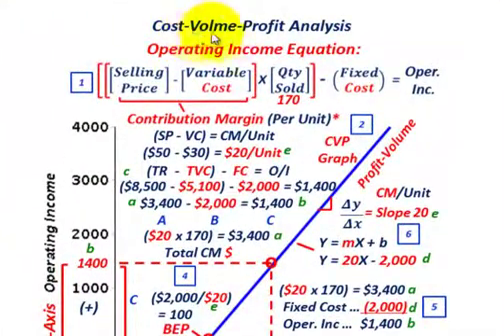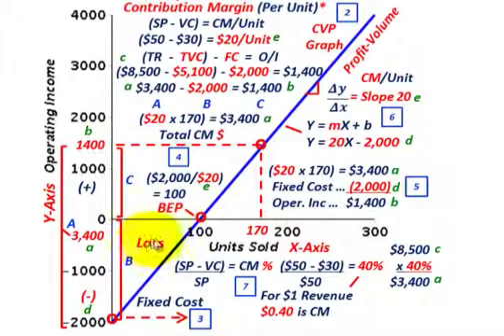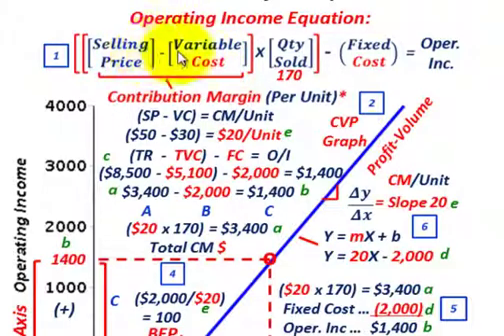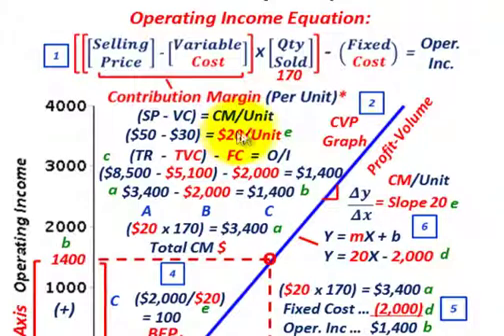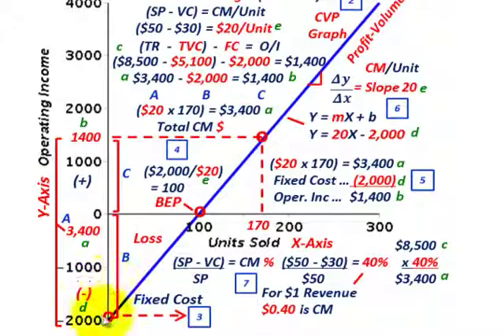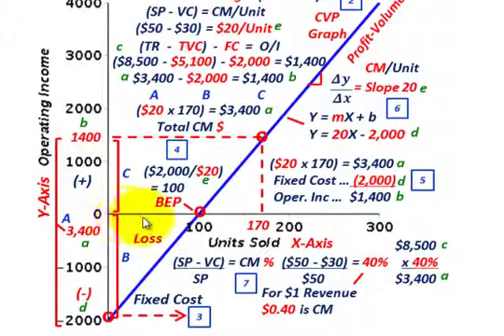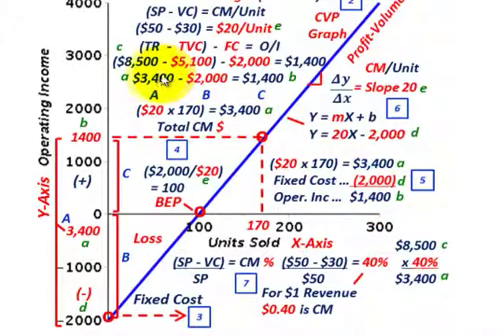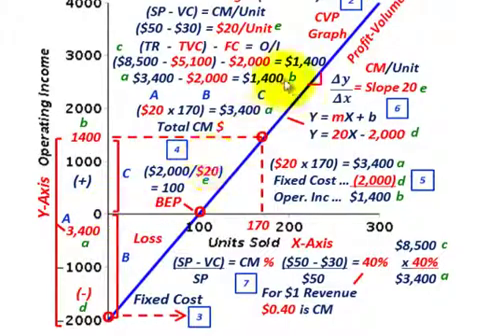Cost Volume Profit Analysis (Linking Operating Income Equation To CVP Graph, Calculations, Etc.)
Cost accounting for Cost-Volume-Profit Analysis: Linking the operating income equation to cost volume profit graph to understand the basic CVP relationship thru equation calculations & visual graphing, calculating contribution margins, operating income, breakeven quantities, etc., examines how Total Revenues, Total Costs & Operating Income Changes with the Units Sold & how they affect the contribution margin (gross amount, per unit basis, % unit), contribution margin indicates why operating income changes as the number of units sold changes, using Cost Volume Profit Graph (total costs & total revenues, fixed costs, variable costs, operating income, contribution margin, etc.), basic equations for cost-volume-profit = operating income, contribution margins, calculating breakeven point, breakeven revenue & costs, operating profit, operating income & using contribution margin to calculate selling qty., revenues required to earn certain operating income, etc., detailed calculations & discussion by Allen Mursau